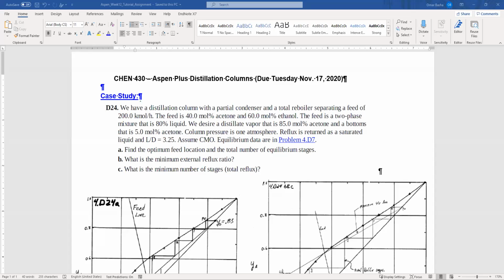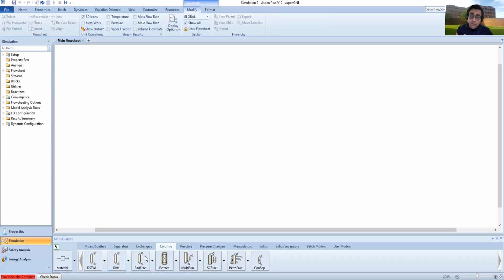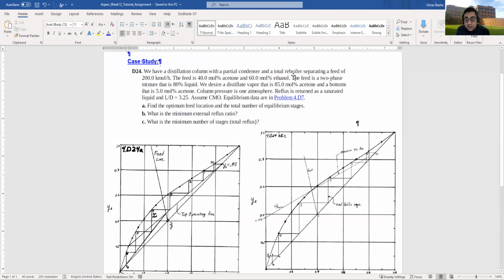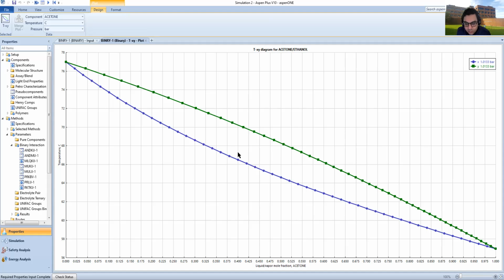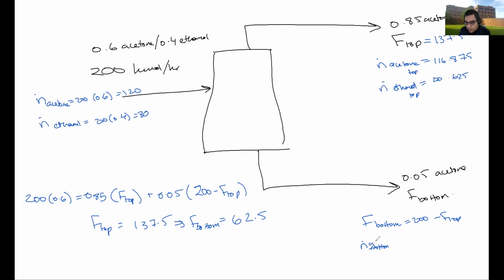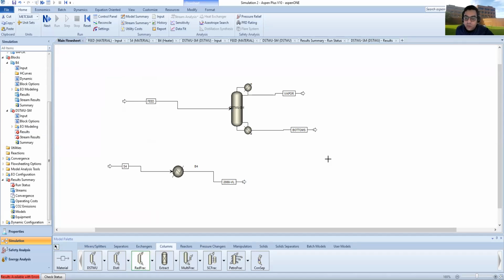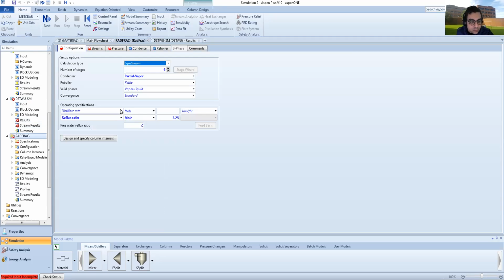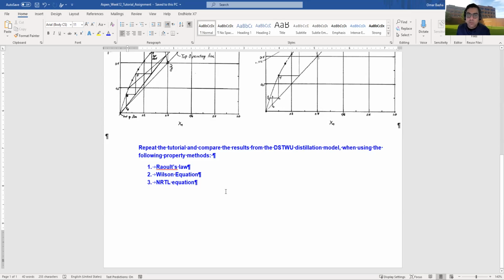Aspen Plus Tutorial: Distillation Columns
CHEN 430 - Week 12